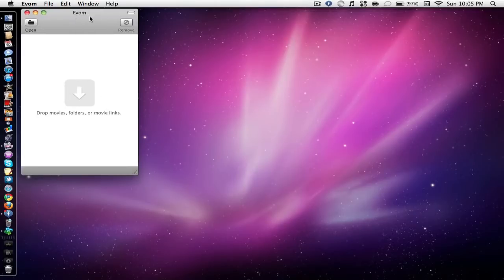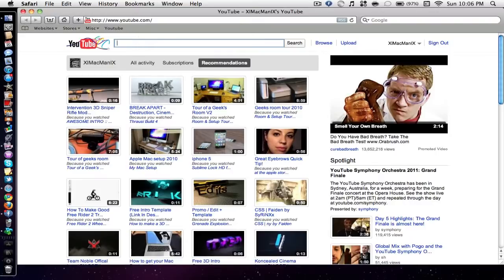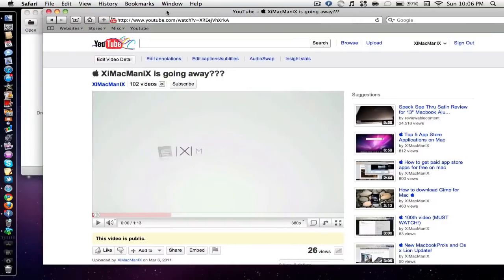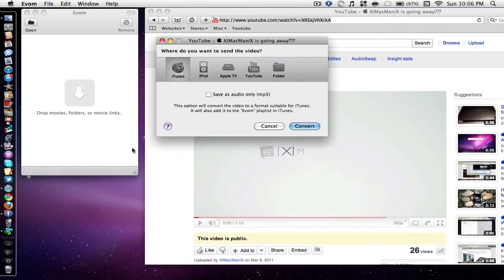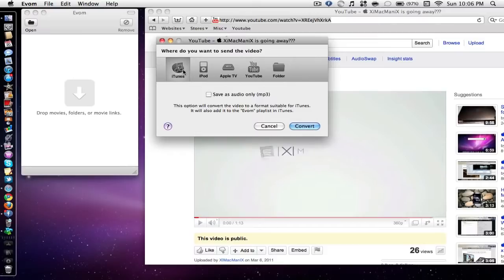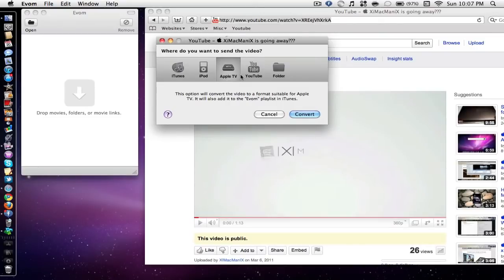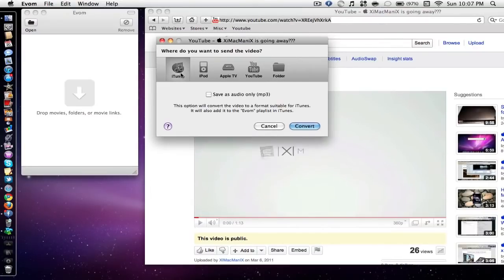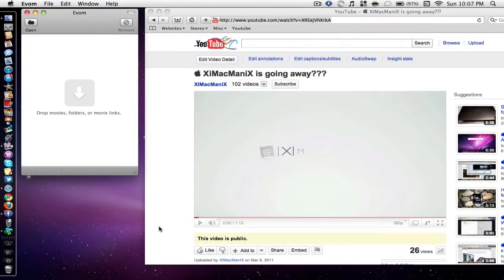 Application Review: Evom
Hey everyone, a quick little video on a awesome app called Evom

BE SURE TO WATCH IN HD! :D